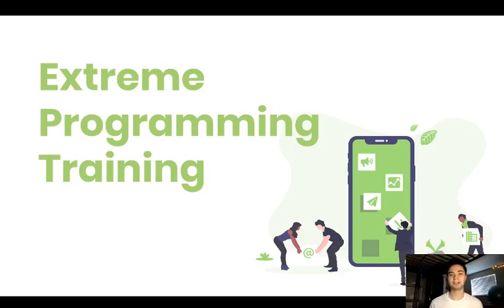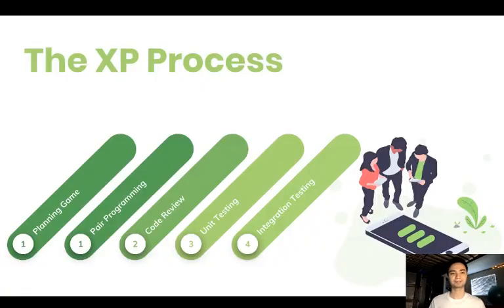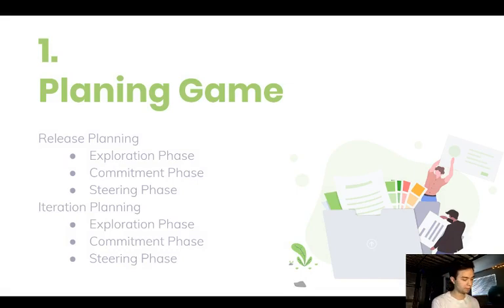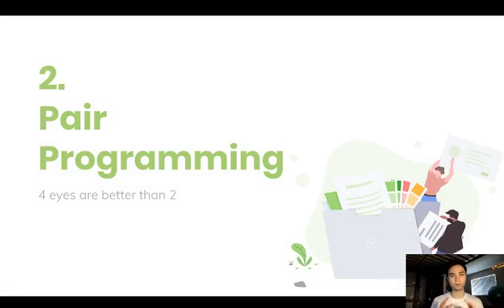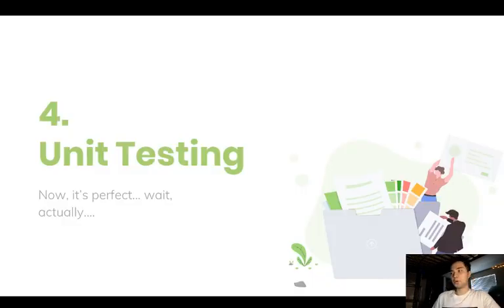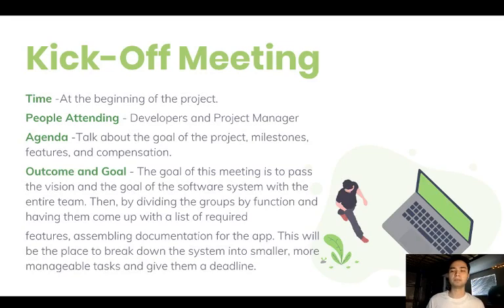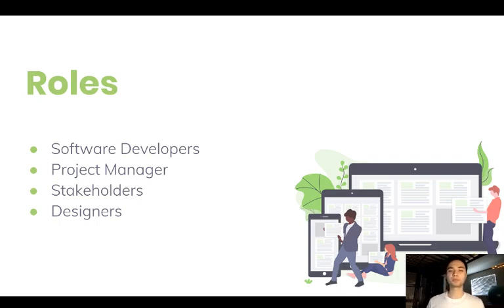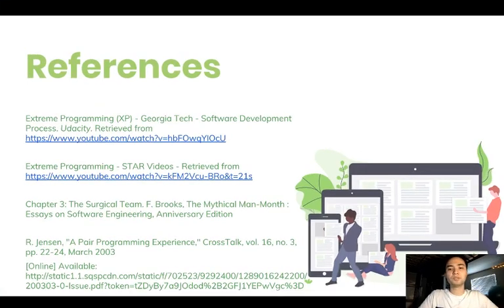Extreme Programming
A brief training on Extreme Programming.